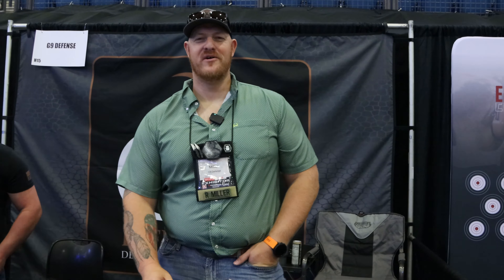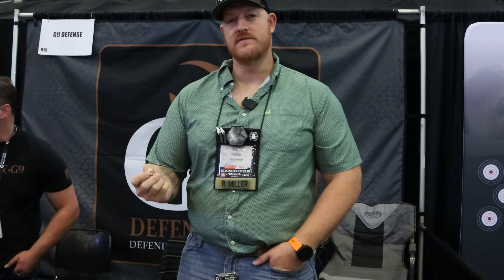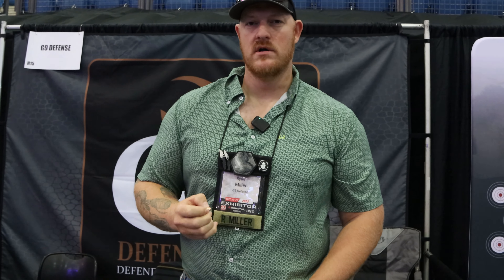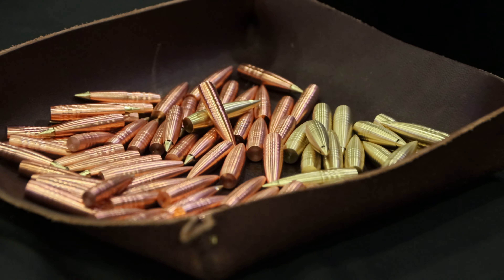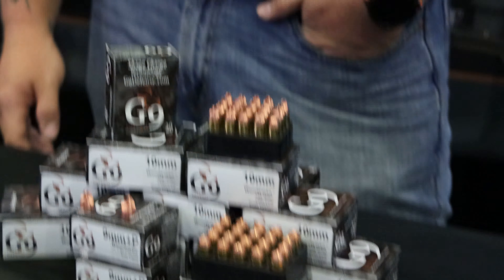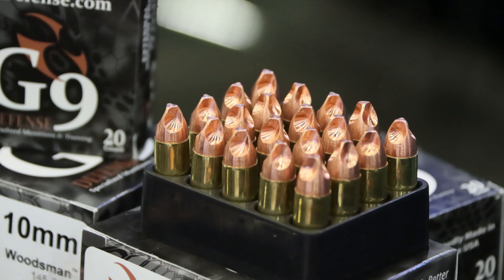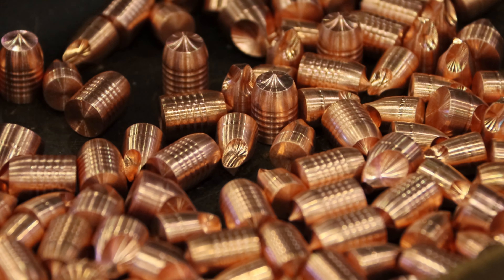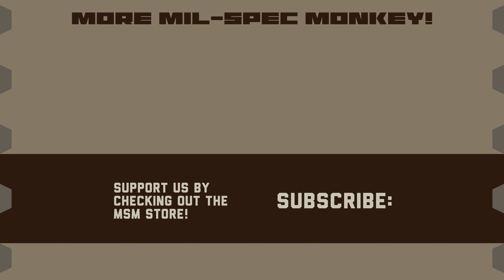G9 Defense - MSM - Triggrcon 2023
G9 Defense presents their external hollow point and woodsman series ammo design.